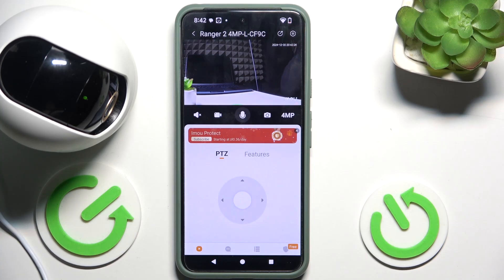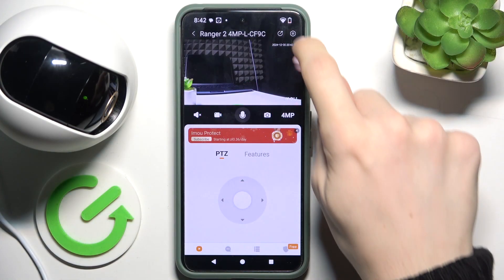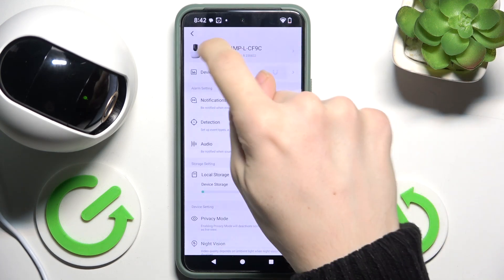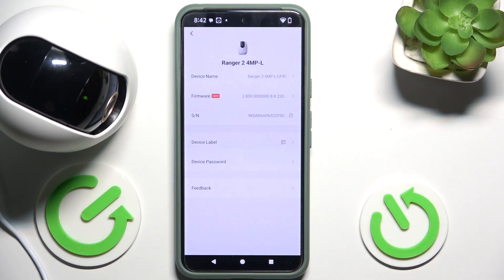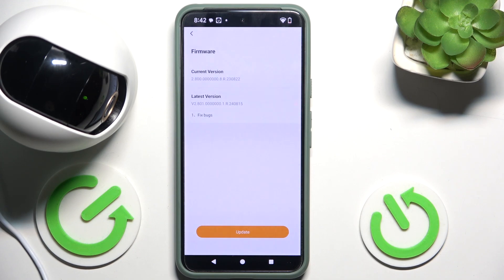How to Update Firmware on IMOU Ranger2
Updating the firmware on your IMOU Ranger2 ensures that your camera has the latest features and security patches. To update the firmware, open the IMOU app, select your IMOU Ranger2 camera, navigate to the settings menu, and look for the firmware update section. If an update is available, follow the on-screen instructions to complete the process. We will help you update firmware on your camera.

How to Upgrade Firmware on IMOU Ranger2?
How to Install Latest Firmware on IMOU Ranger2?
How to Perform Firmware Update on IMOU Ranger2?
How to Check and Update Firmware on IMOU Ranger2?